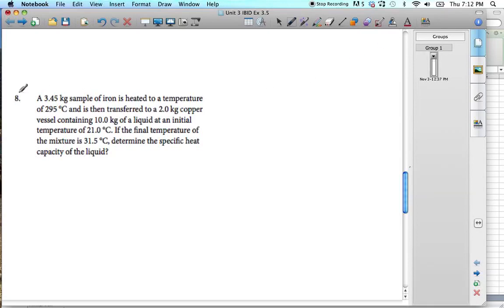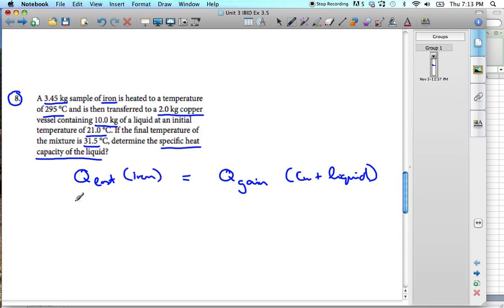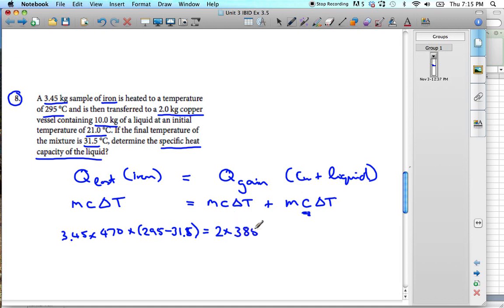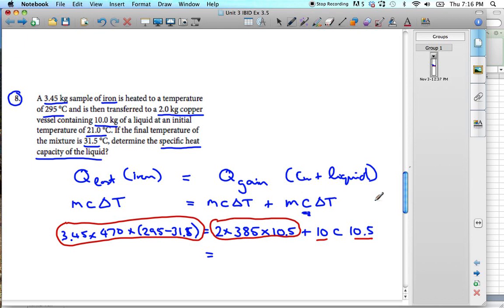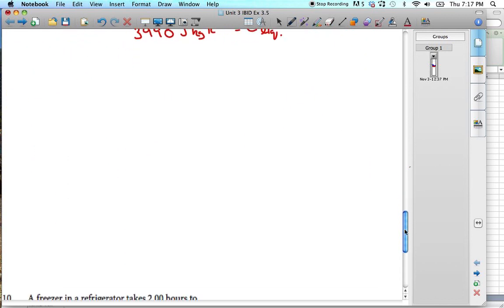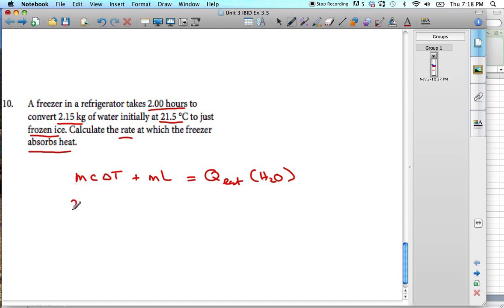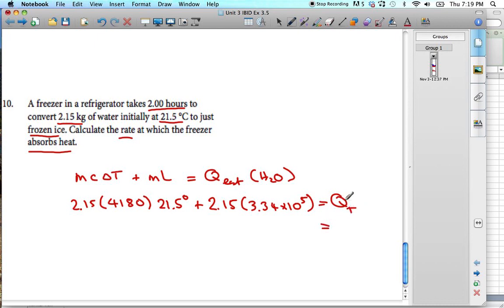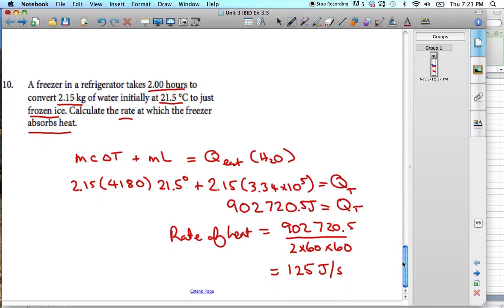Unit3_Textbook_Ex 3 Q 8, 10